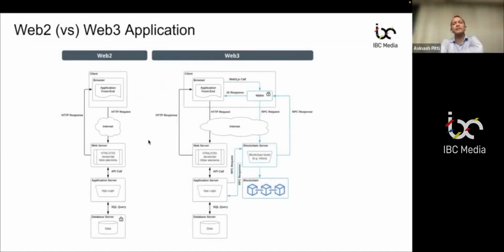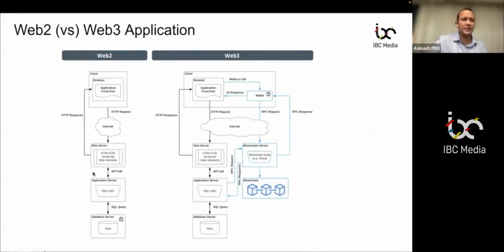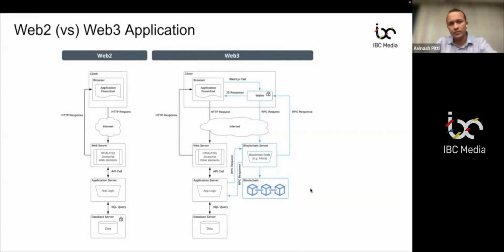Web3 Infrastructure - Web2 Application vs Web3 Application